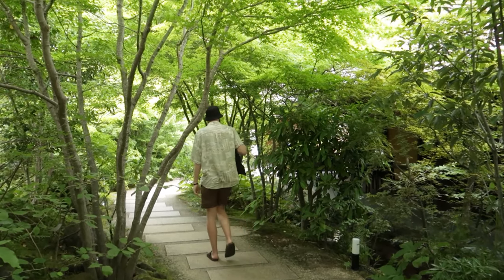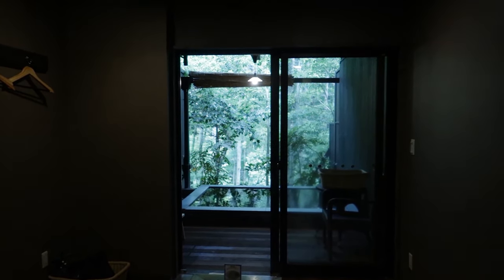Private Onsen Near Tokyo - Hakone, Japan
Such a beautiful hot spring town, so close to Tokyo! Hakone makes for an amazing day trip and we couldn't recommend Hakone Yuryo Onsen enough. Just a short train ride from Hakone is Odawara, with Odawara Castle and a delicious oden restaurant!

0:00 Hakone Yuryo onsen
5:02 Hakone Yumoto
5:45 Odawara